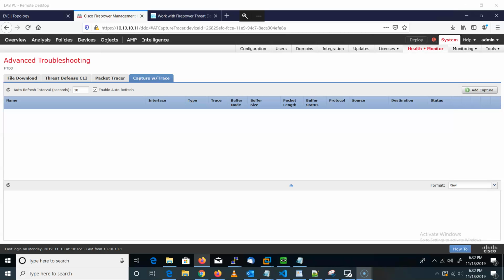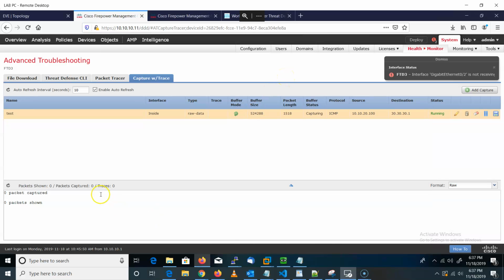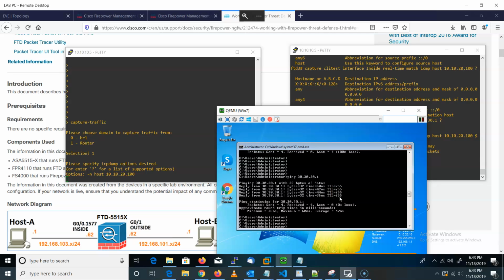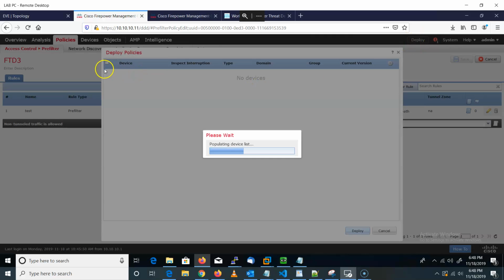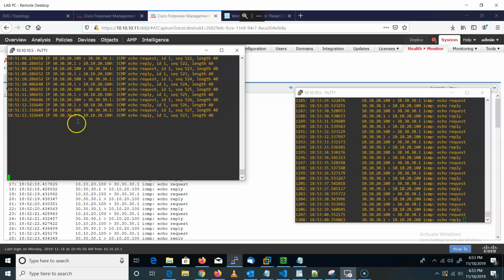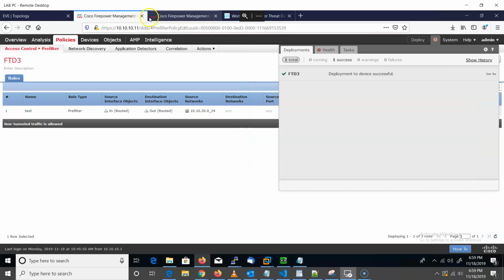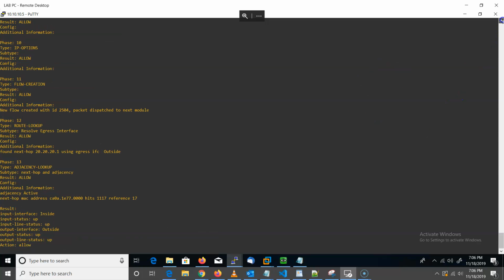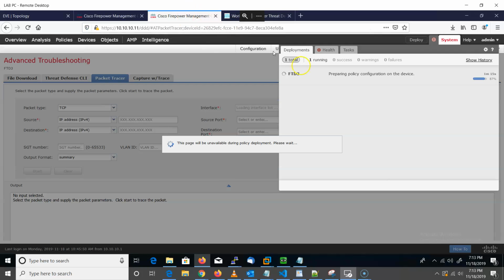FTD Traffic Troubleshooting Using Packet Tracer and Capture - 2